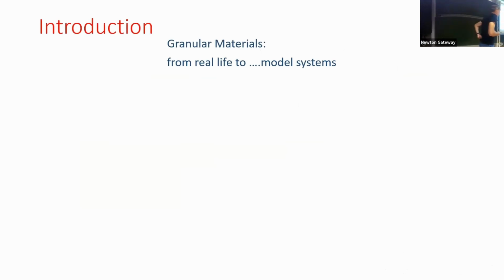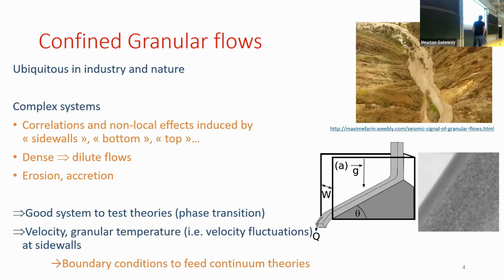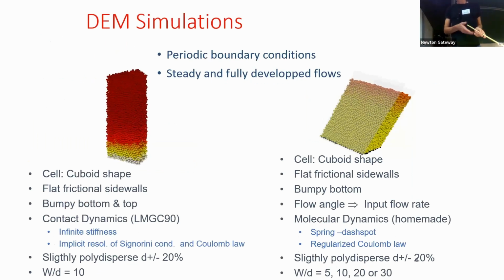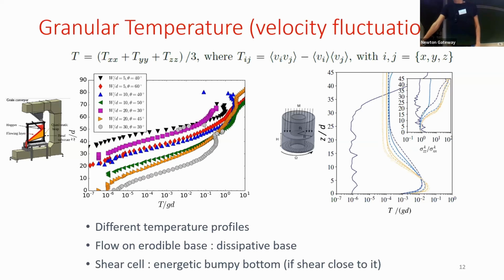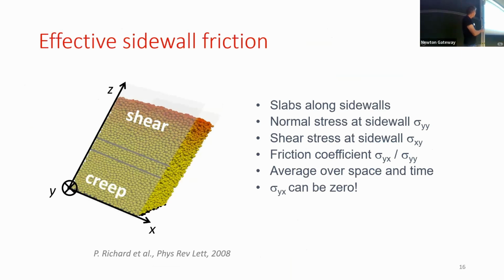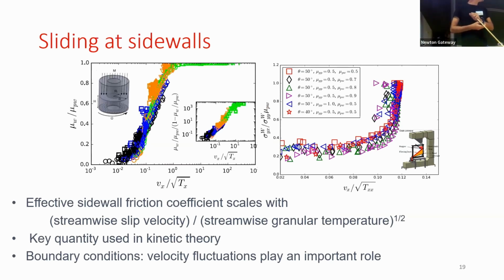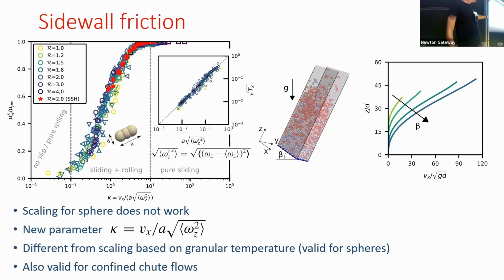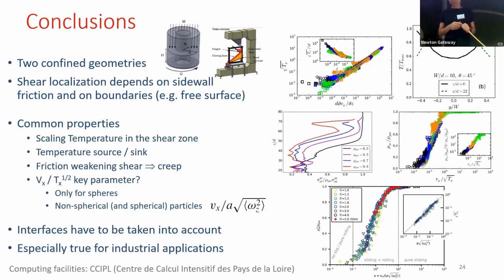Dr. Patrick Richard | Rheology of Confined Granular Systems: Shearing, Creeping and Friction...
Speaker: Dr Patrick Richard (Université Gustave Eiffel)

Date: 13th Sept 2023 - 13:10 to 13:50
Title: Rheology of Confined Granular Systems: Shearing, Creeping and Friction Weakening
Event: (TGM129) 7th Edwards Symposium – New Paradigms in Soft Matter and Statistical Physics